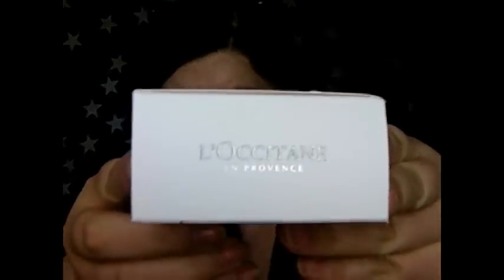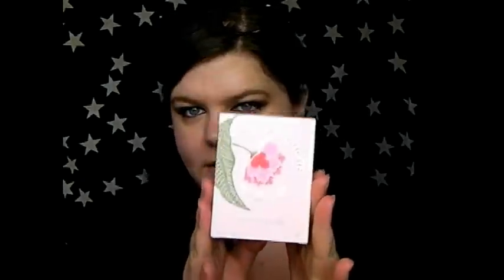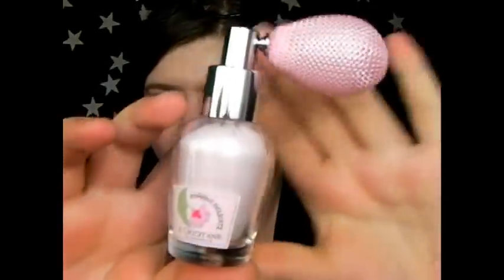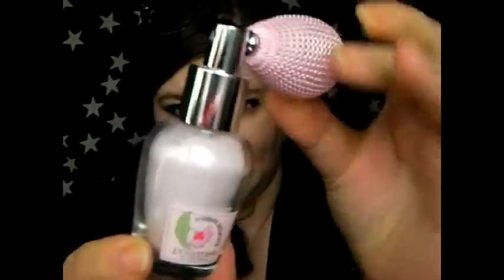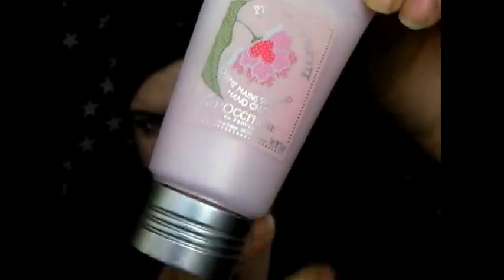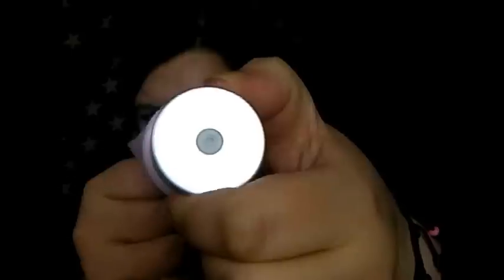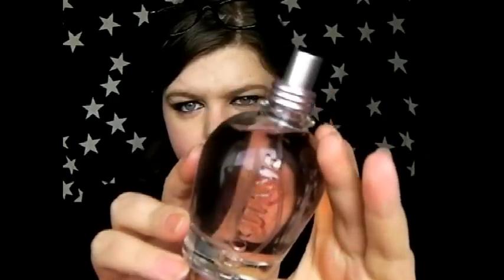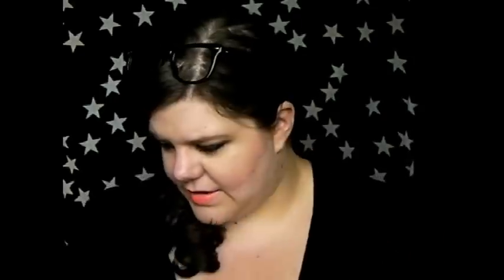L'Occitane Limited Edition Pivoine Delicate Collection‏.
I hope you enjoy my review. I really love this scent and these products!

"The Peony collection contains a peony extract from the south of France (Drôme). What makes the fragrance of the peony so distinctive is its lingering freshness, an almost rustic scent like freshly cut grass. We've fallen in love with the peony in all its incarnations." See here for more